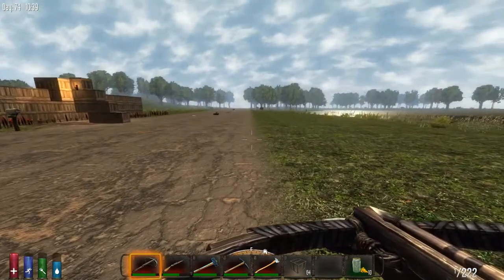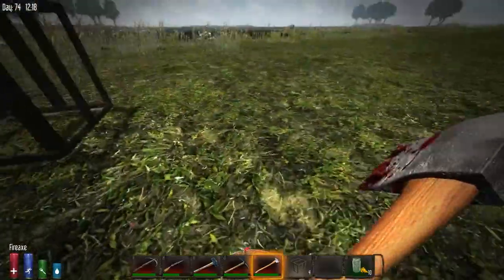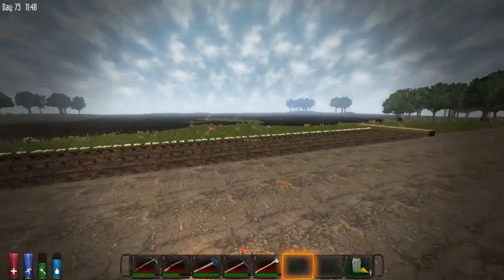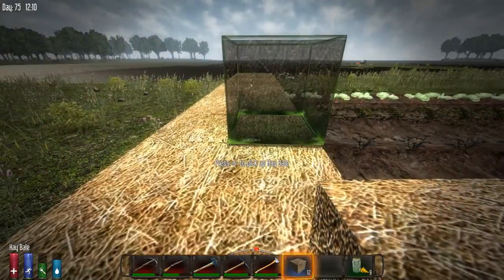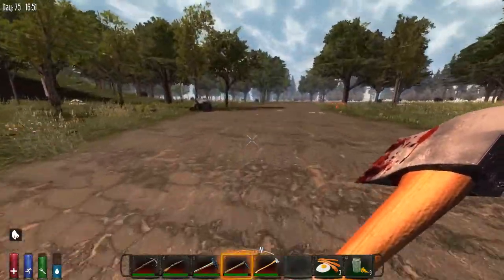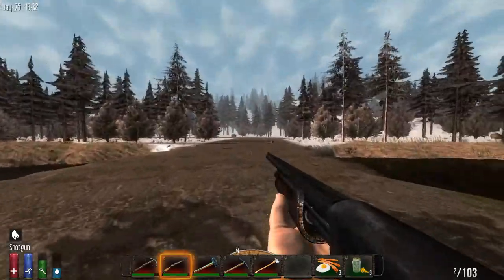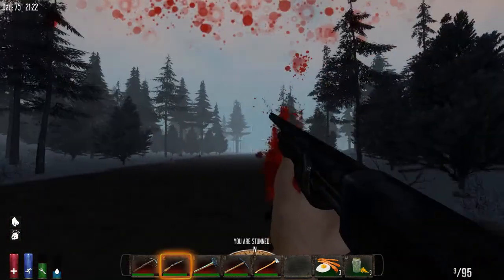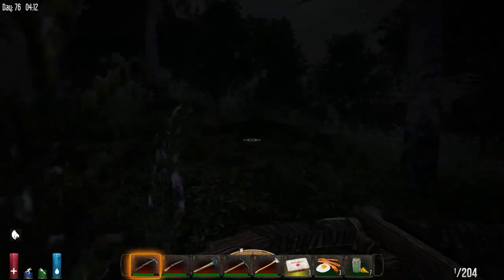7DaysToDie Alpha 10 Tutorial LP 17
Welcome to my 7 Days to Die Survival Guide. Alpha version 10.x

I'm overdue for a nice juicy derp but first let's take a look at the mechanics of farming.

7 Days to Die is a survival horde crafting game created by The Fun Pimps. You can find more information at the Wiki link below as well as a link to the Official site where you can purchase the game for yourself. 7 Days is currently in early alpha but is already extremely playable and well worth getting into early.

G'day folk's, I'm Sim... (sometimes Desim8or) and  I do Let's Plays, mostly Minecraft, for myself and you nutters who seem to enjoy what I do.